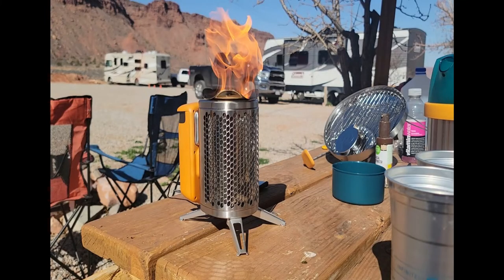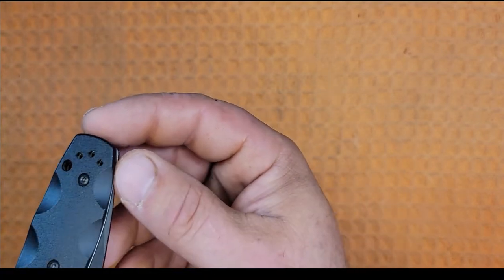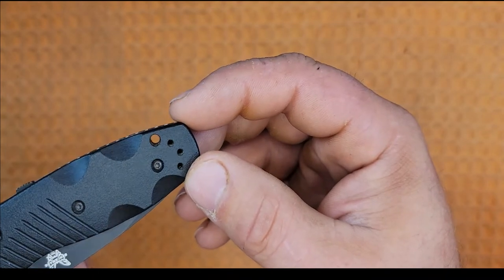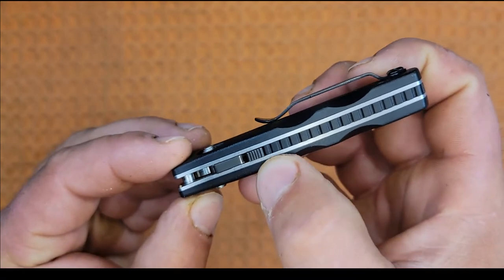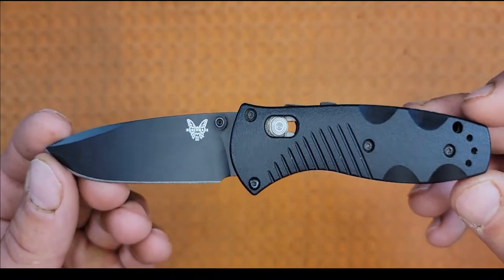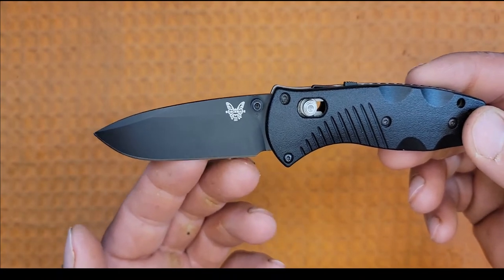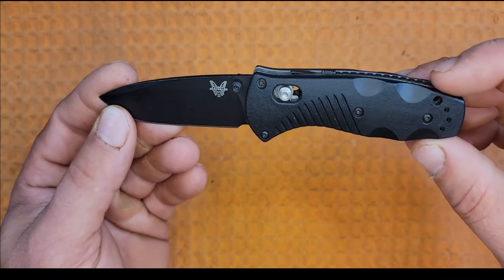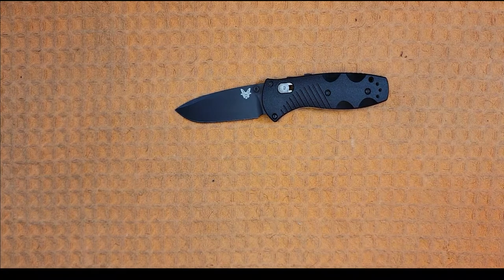Benchmade 585bk Mini-Barrage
Lets take a look at the Benchmade 585bk Mini Barrage shall we?